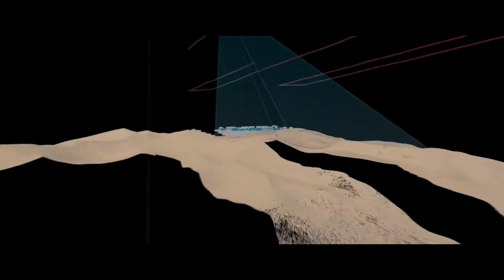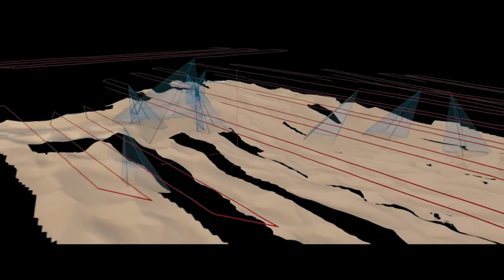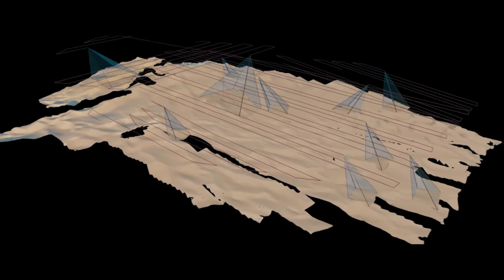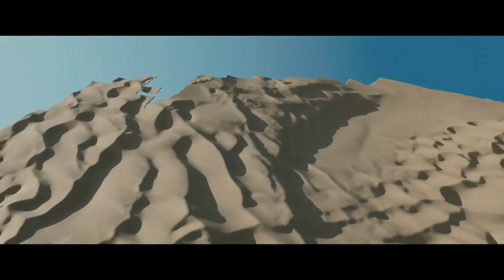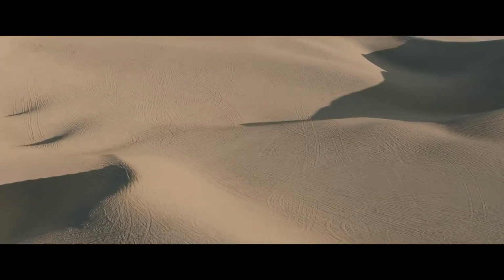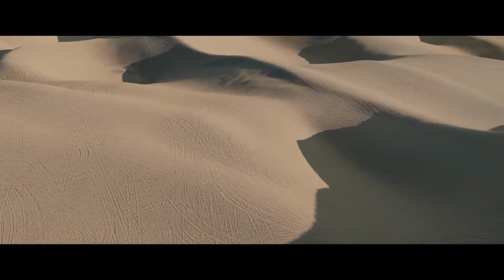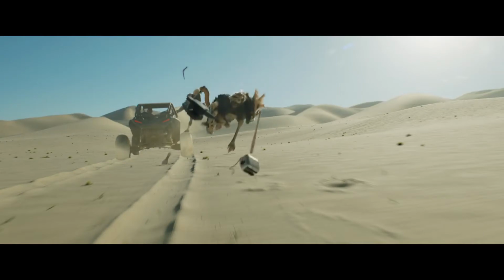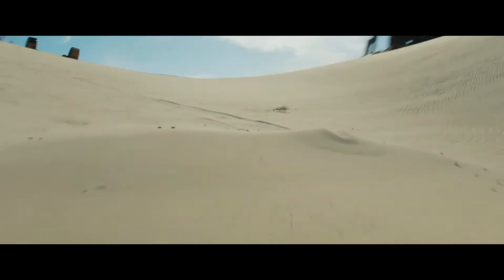JUMANJI THE NEXT LEVEL - A Digital Desert Vfx